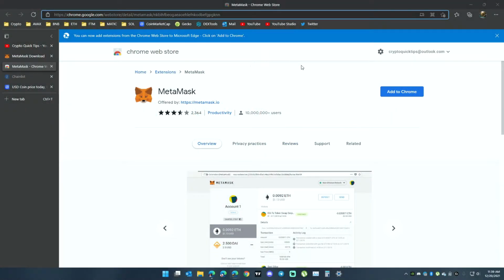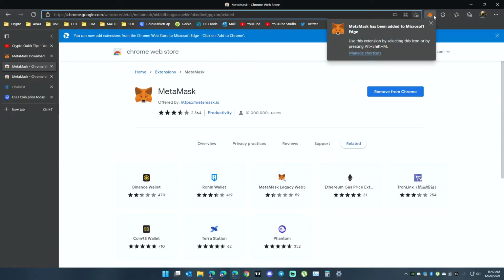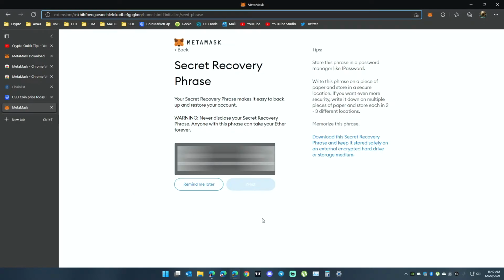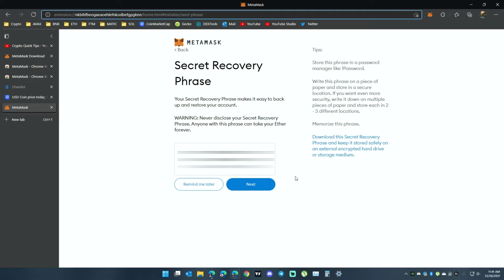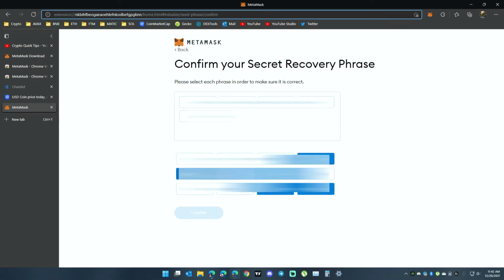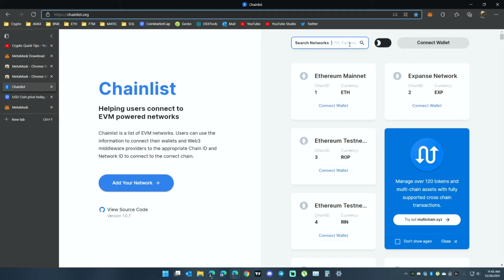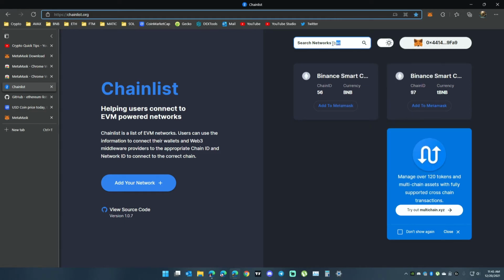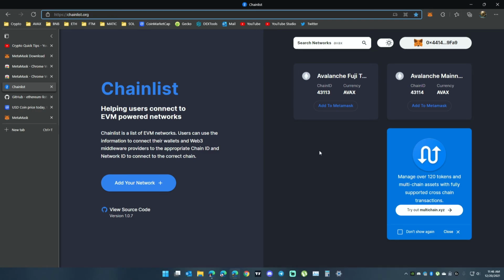Metamask Setup & How To Add Blockchains – Crypto Tips